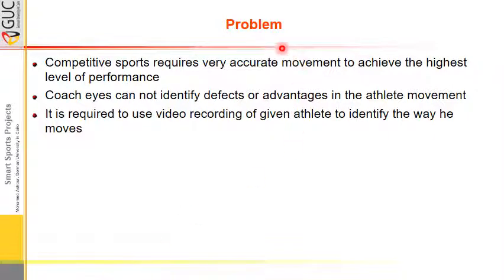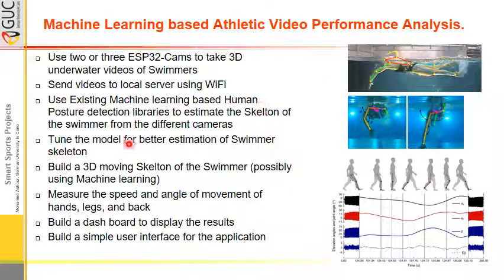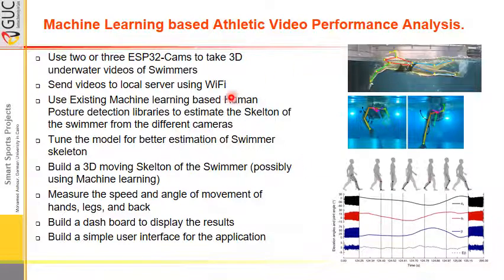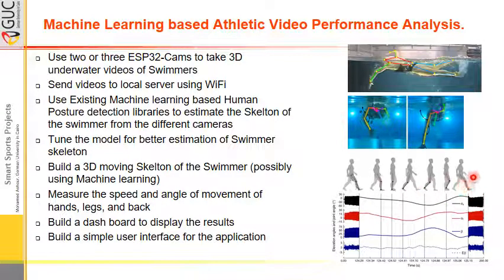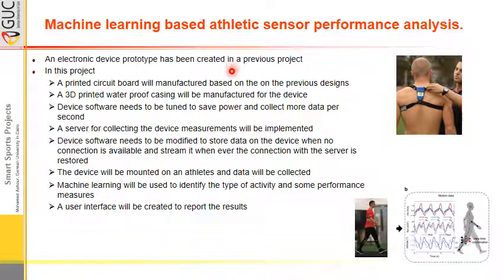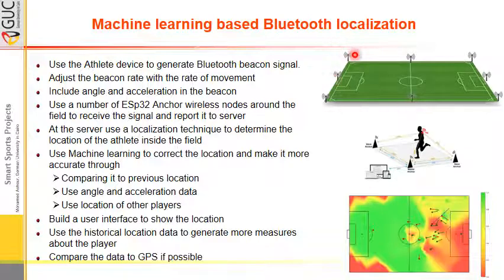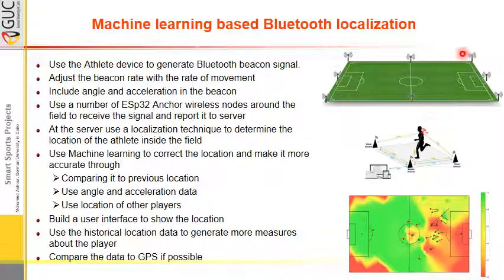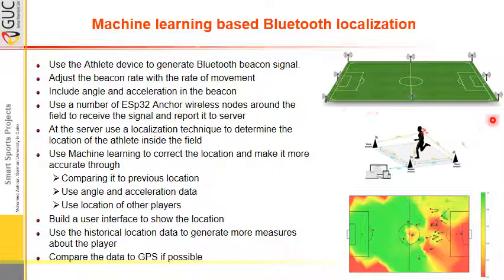B Sc Projects 2022 Orientation Mohamed Ashour Smart Sport